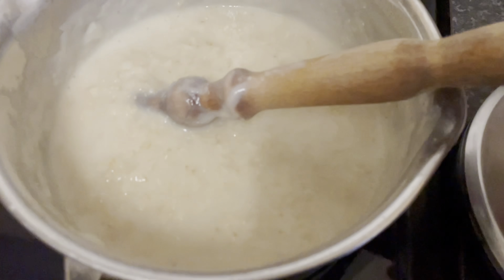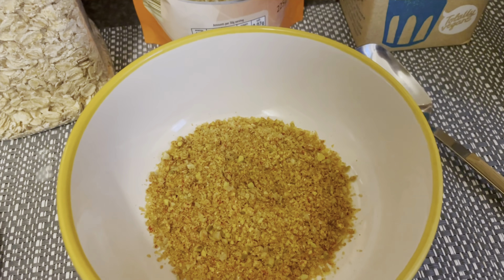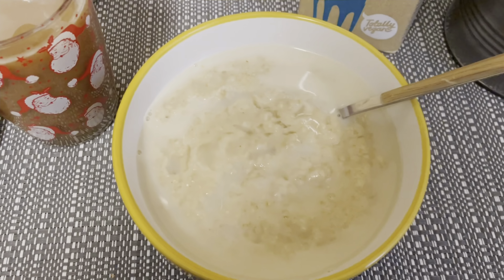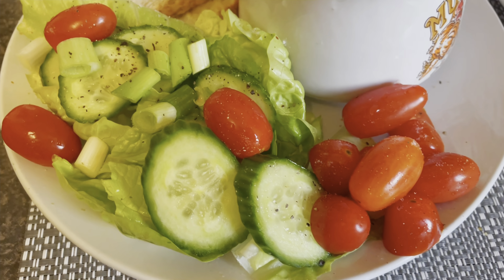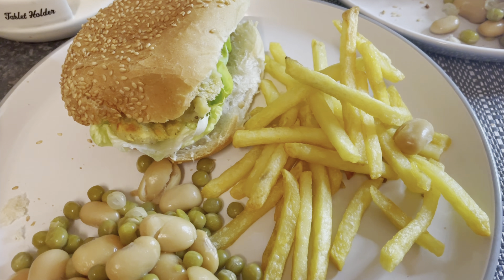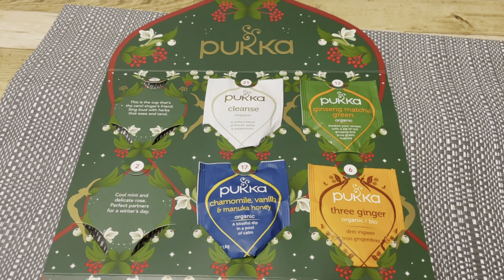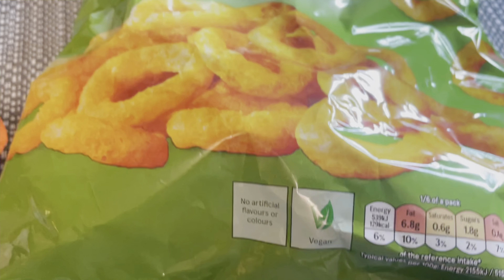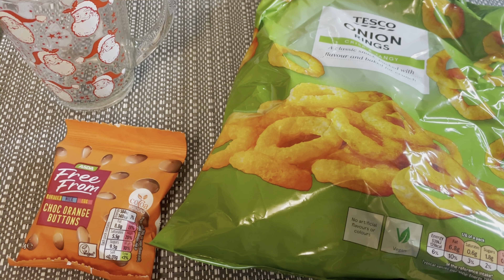What's For Veggie Dinner? Vlogmas Daily Dinner Diary Day 4!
Welcome back to the 4th video for my vlogmas daily dinner diary! I hope you are all doing well.

How is your December so far? I can't believe how fast it seems to be going!

Jacq x